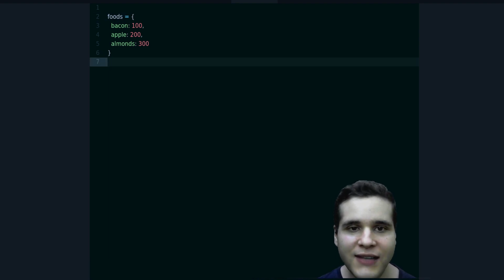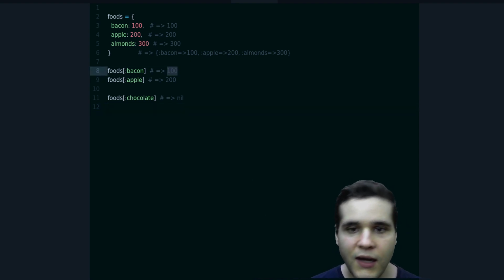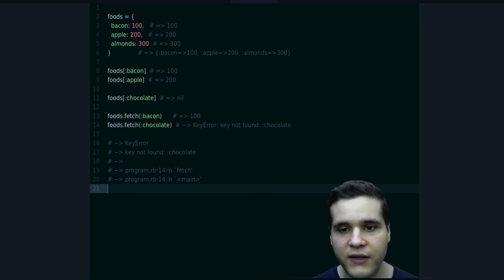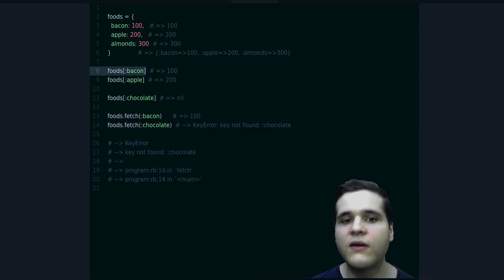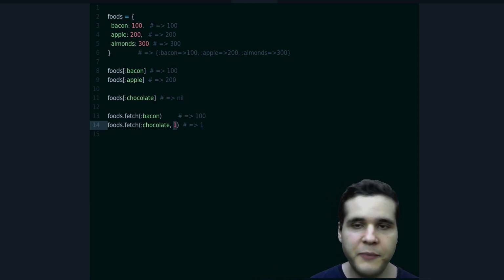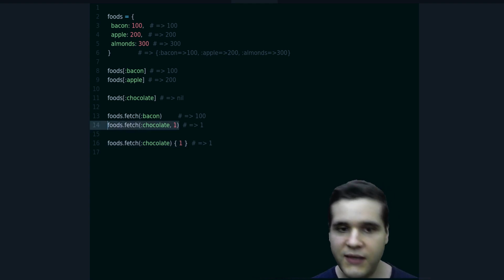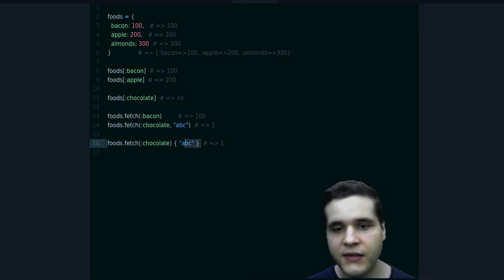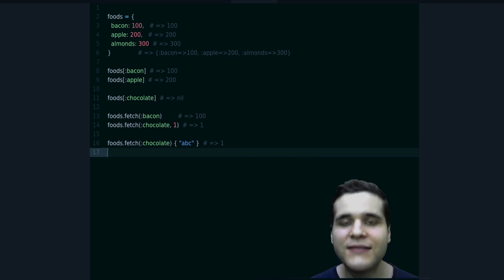3 Ways to Use The Fetch Method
In this video you'll learn how to use the fetch method to write better Ruby code!